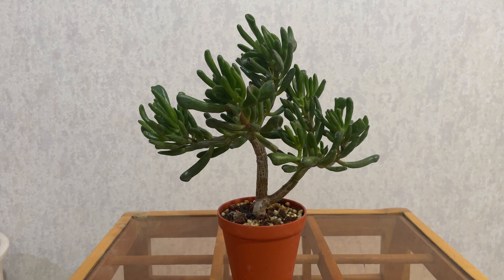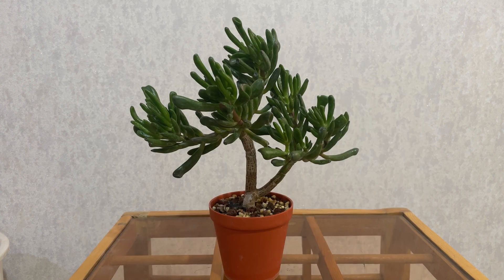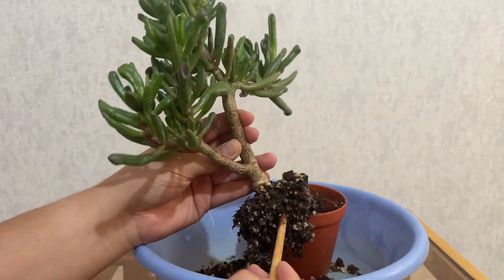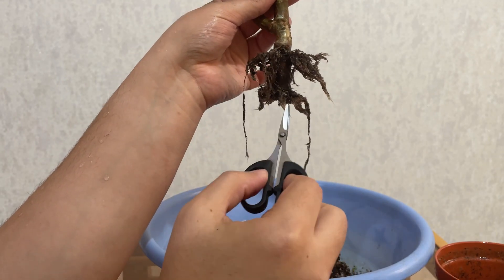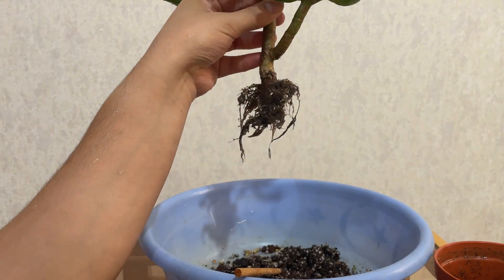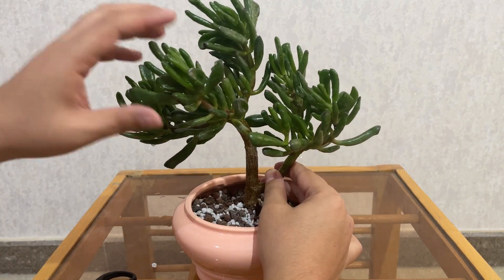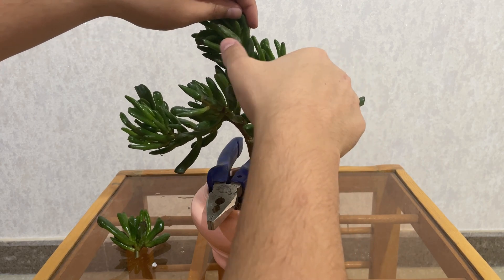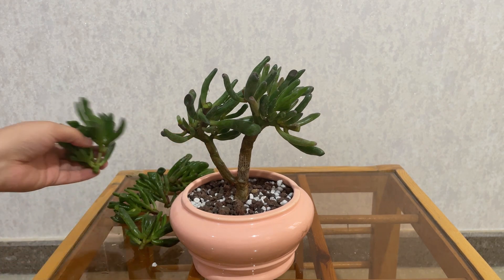Pruning & Repotting Gollum Jade (CrOvG01, Part01) May 2023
I will prune and repot my jade plant.